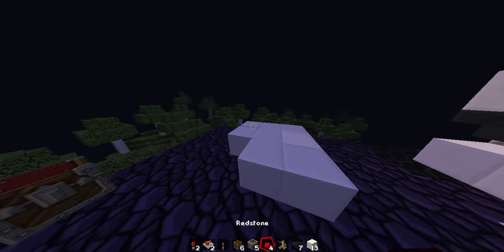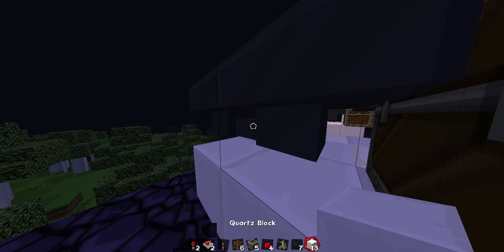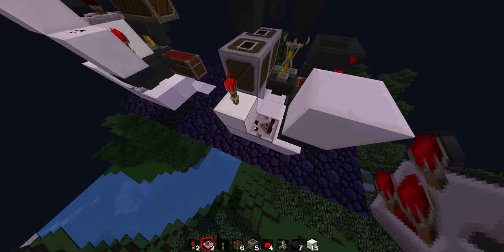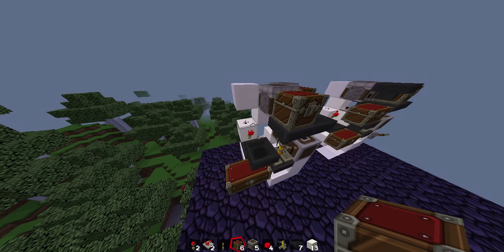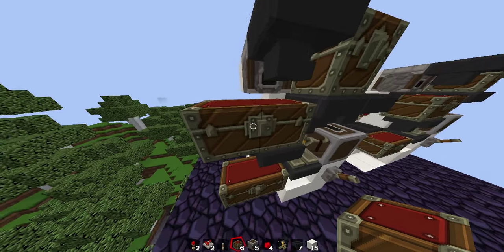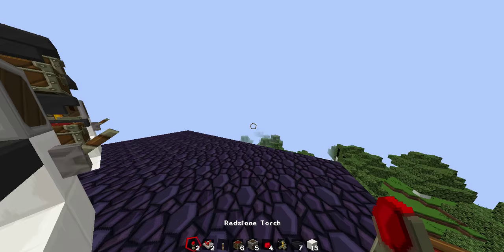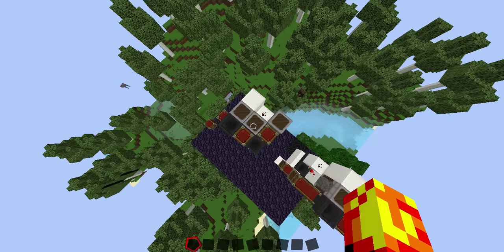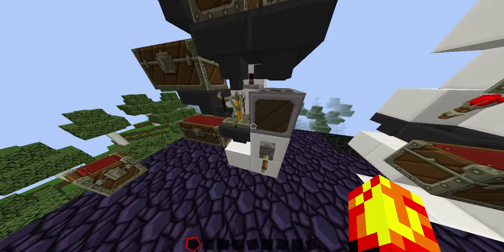How To Make A Small Fully Auto Brewer ToxicKiller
Please Can We Get 10+ Likes And 25 Views On This Video Thanks For Reading This Hope You Enjoy The Video